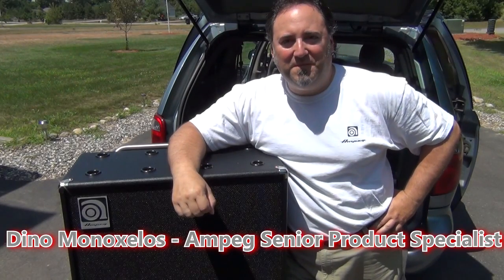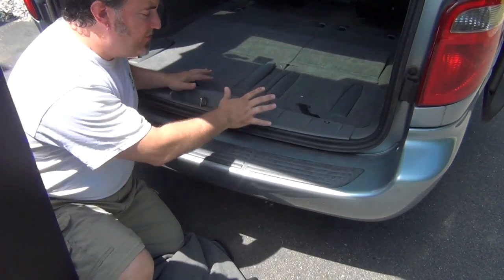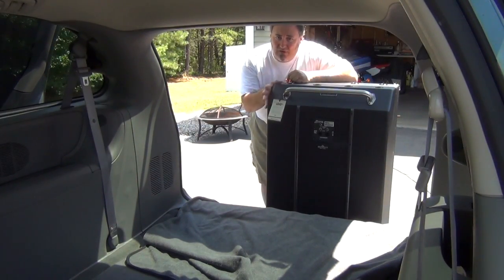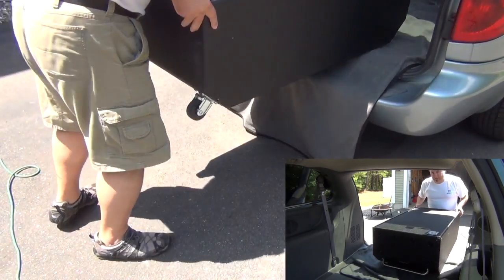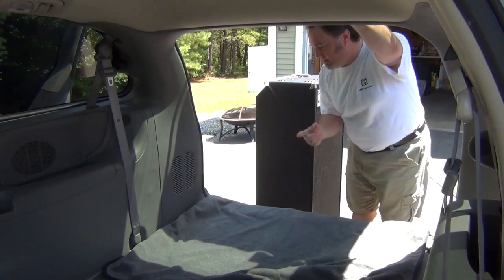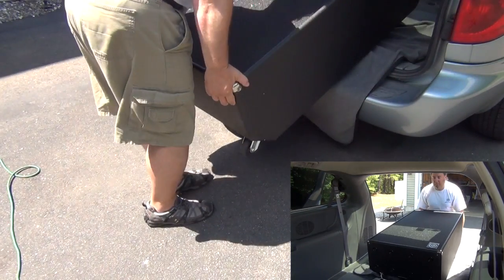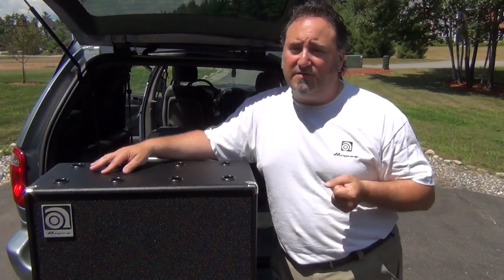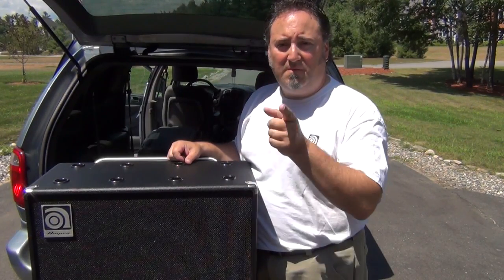Tips - Transporting an Ampeg 8x10 Cabinet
Let's face it. An Ampeg 8x10 bass cab is large and in charge.

It's nickname is "The Fridge."

Spend a couple minutes with Ampeg Senior Product Specialist, Dino Monoxelos, and let him offer some tips on loading an 8x10 that can help reduce strain.